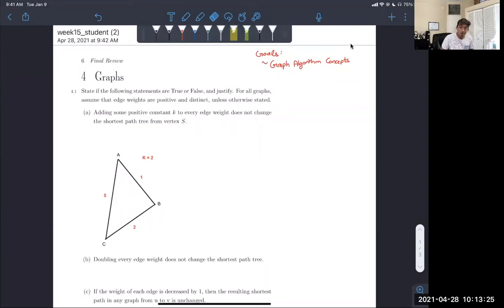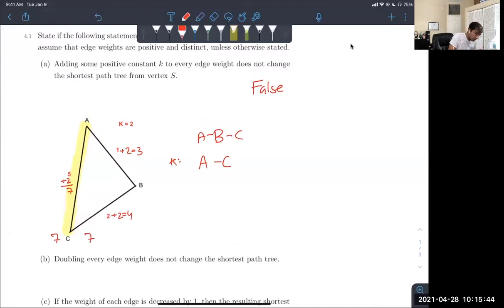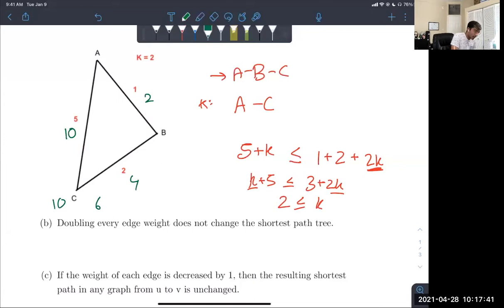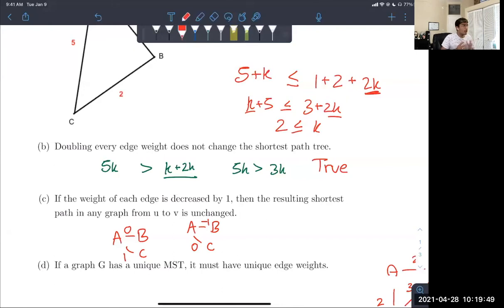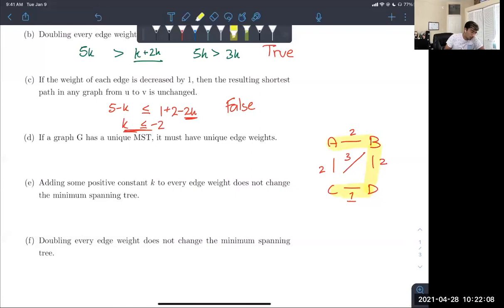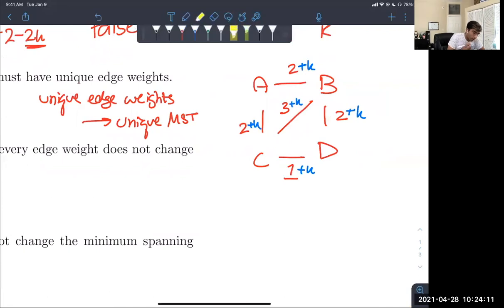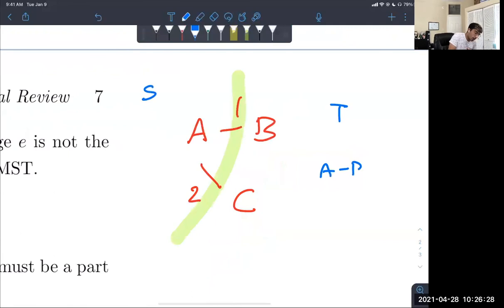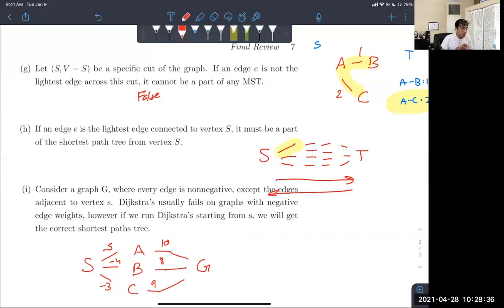CSM Walkthrough Graphs